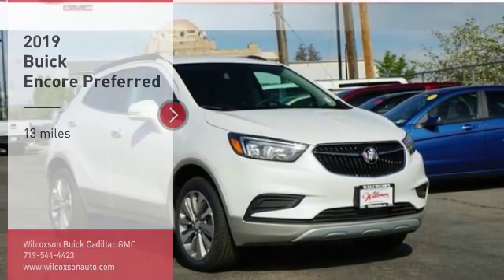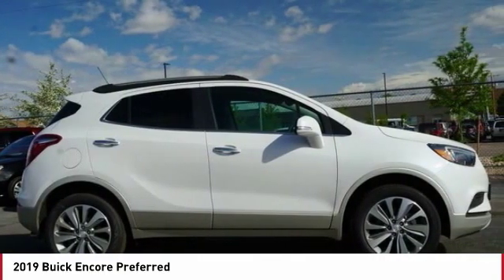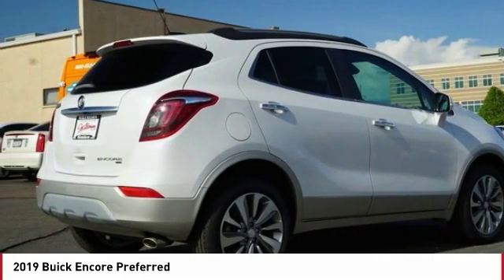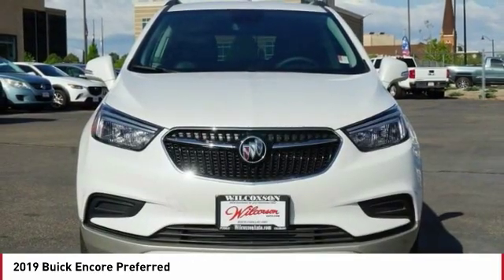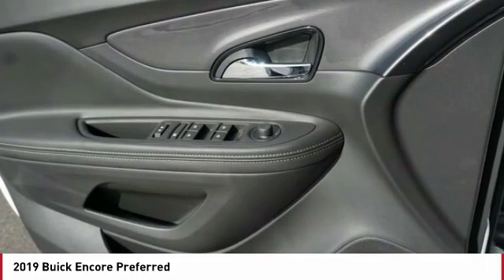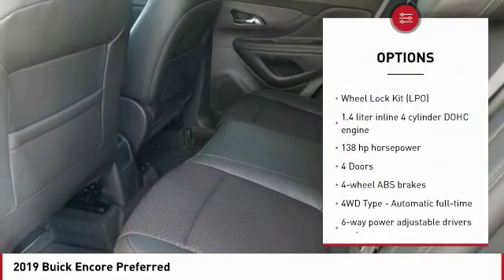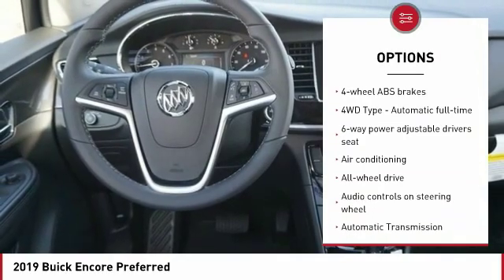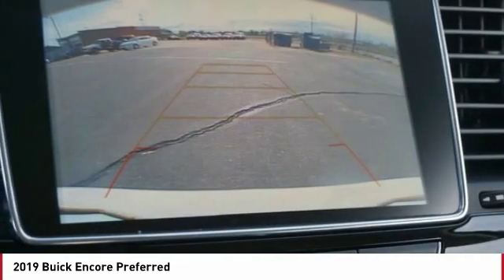2019 Buick Encore Pueblo CO KB856216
902 N Santa Fe Ave

Don't miss this 2019 Buick Encore. It's equipped with great features. You'll want to take this Vehicle home. Make a great choice today.